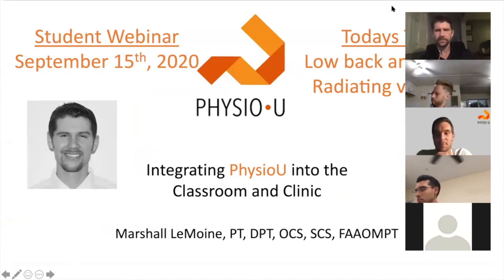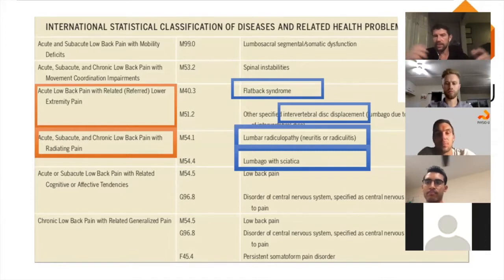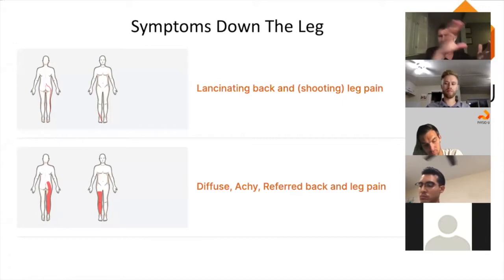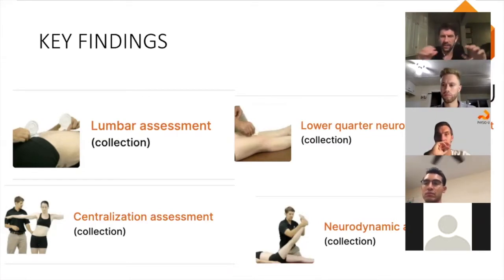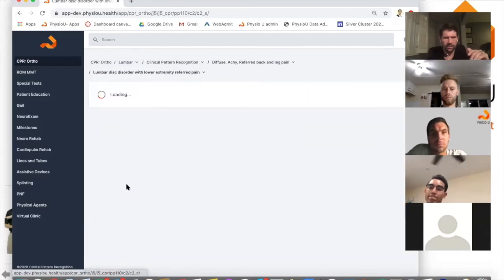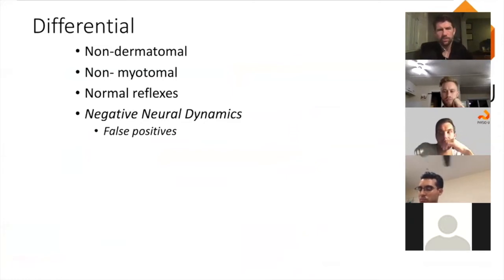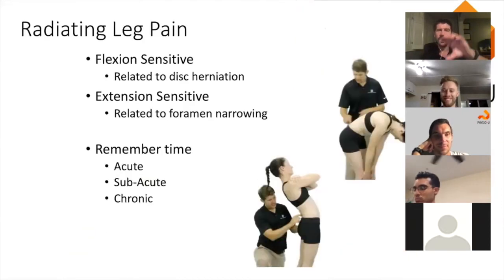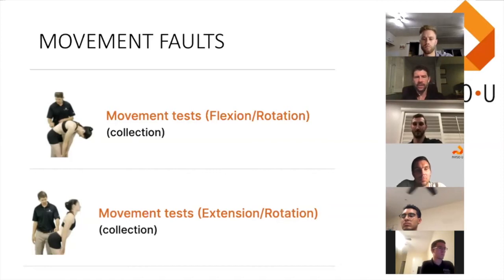Low Back and Leg Pain - Radiating vs. Referred